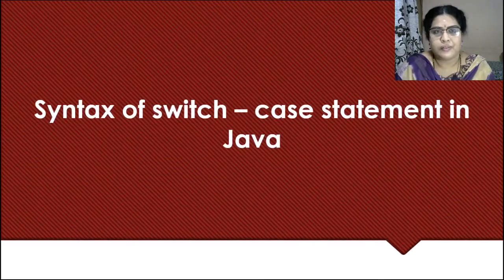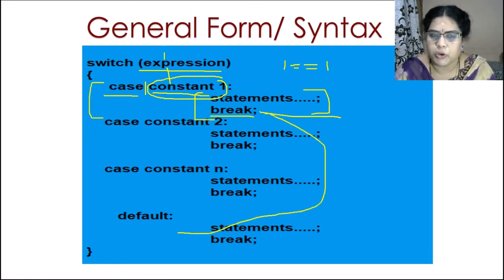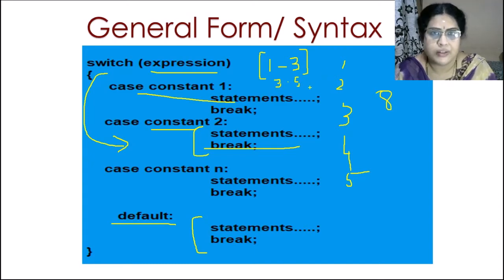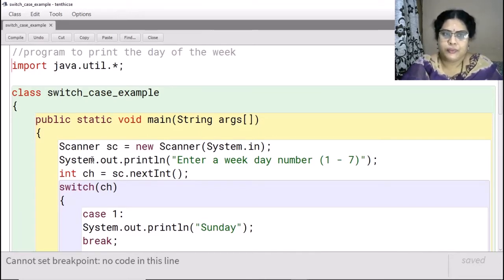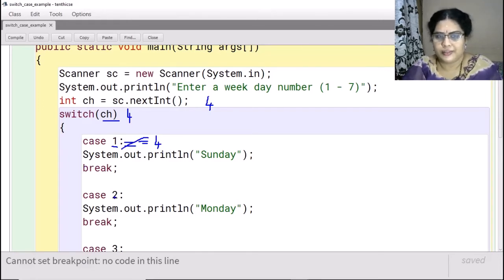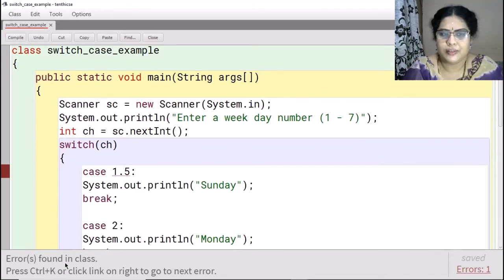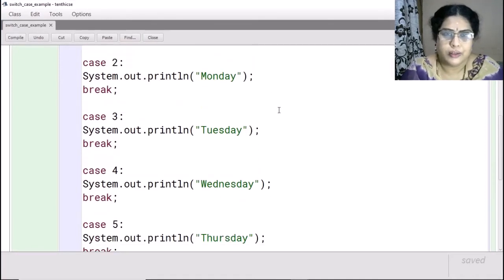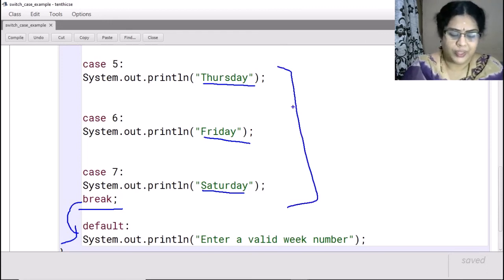Class 10|Class 9|Class 8 ICSE - Computer Applications - switch-case statement in Java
Chapter - Decision Making Statements